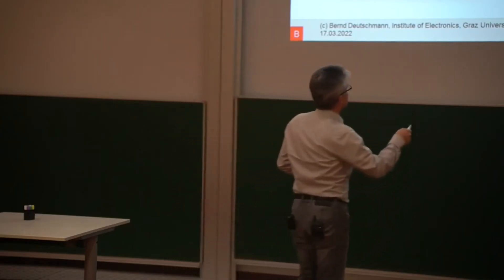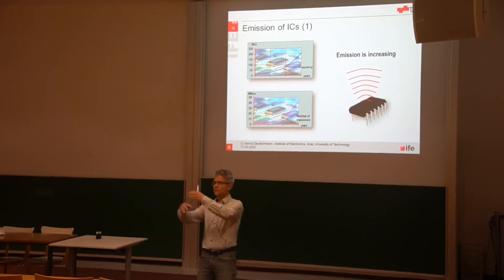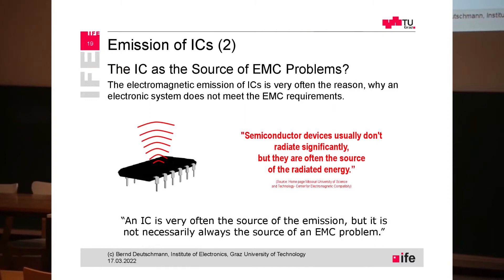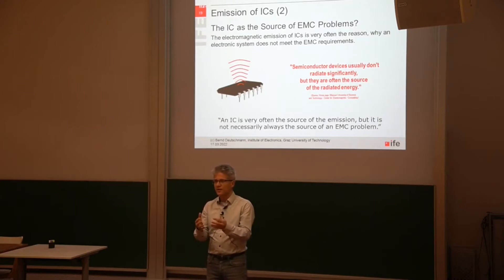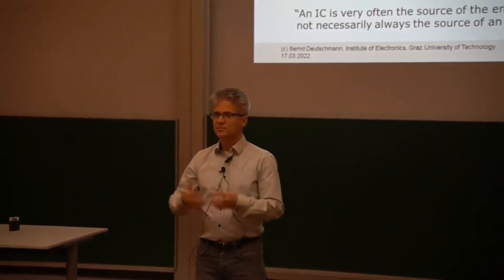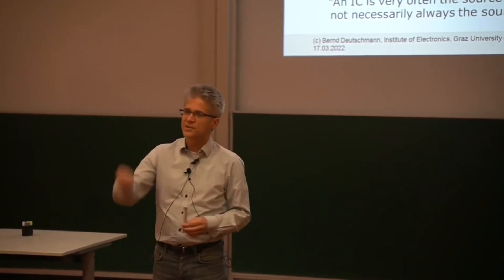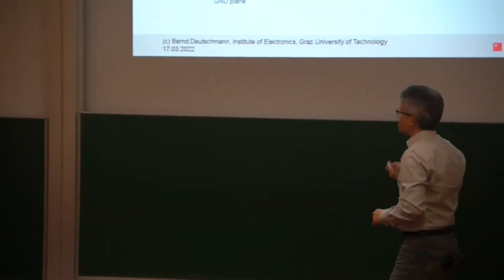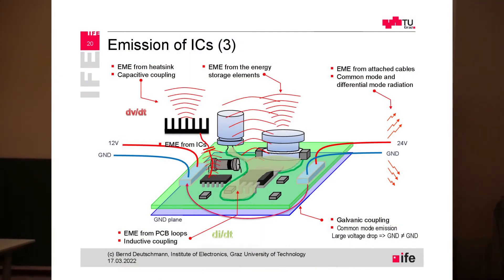Emissions of ICs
Bernd Deutschmann
439.210 Electromagnetic Compatibility of ICs

00:00 Emission Explanation
01:20 Rdiation out of ICs
01:40 Chip Size
02:40 Switching
03:00 Cables/Traces acting as Antennas
03:50 Problems due to Placement
04:30 Ic Radiation explained